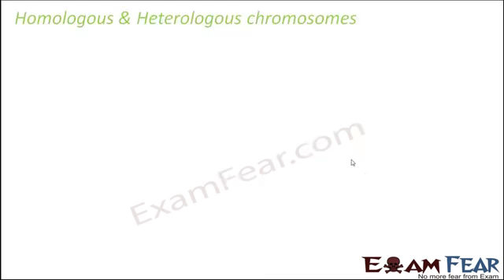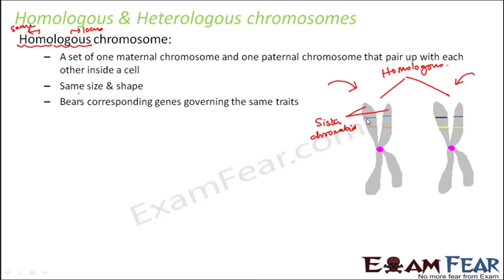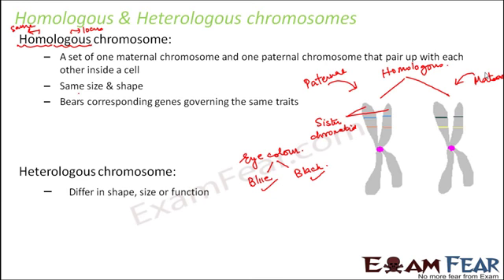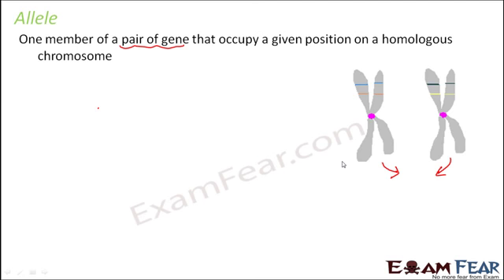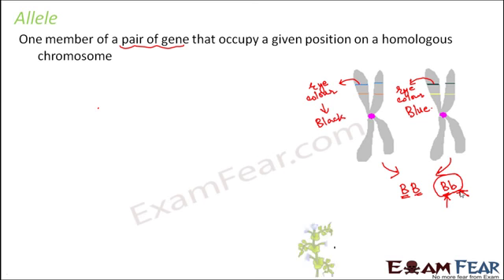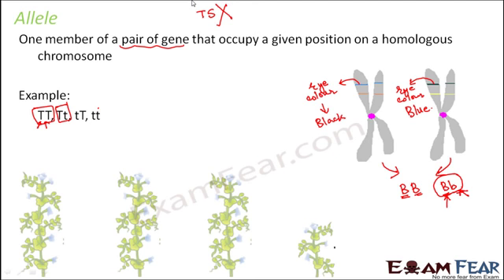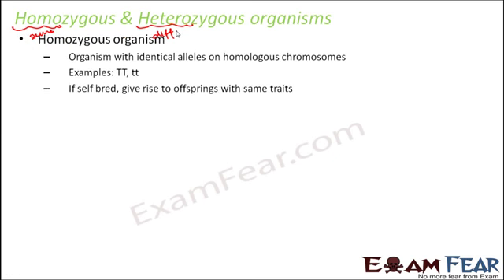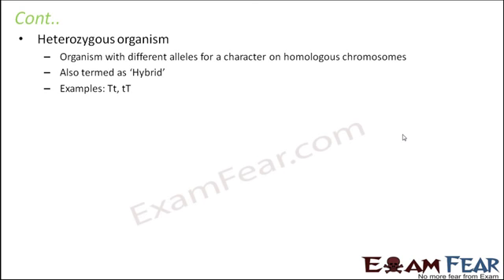Biology Inheritance Principle part 3 (Homologous & Heter) class 12 XII